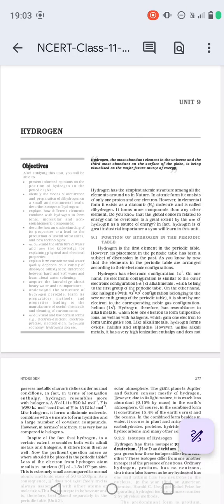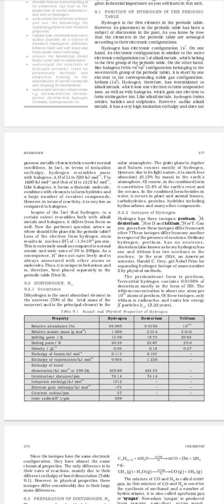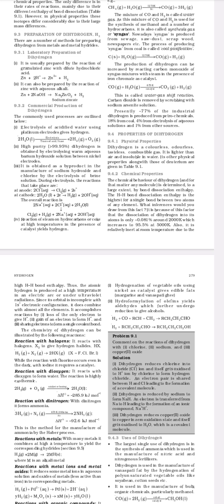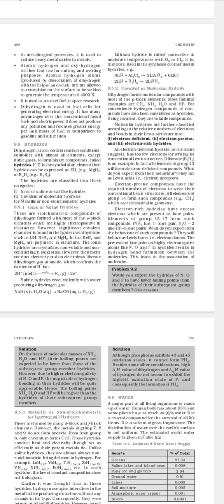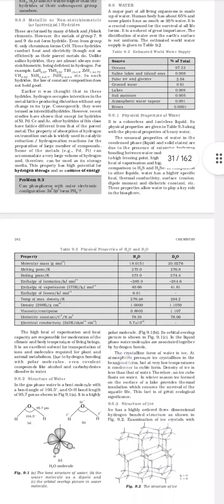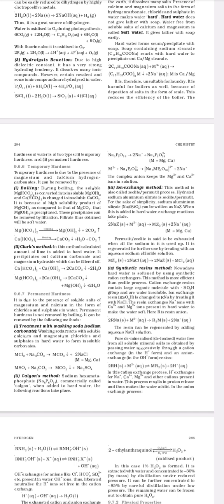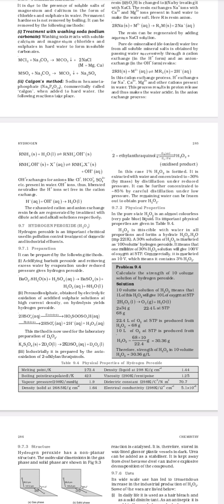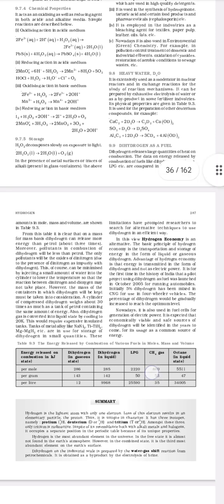Chapter-hydrogen from 11th ncert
reading chapter hydrogen from 11th ncert